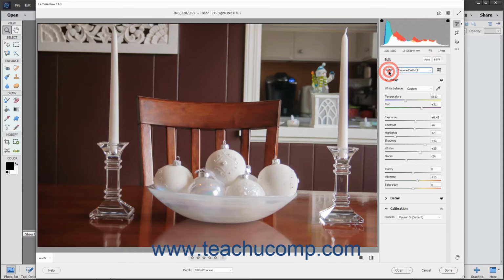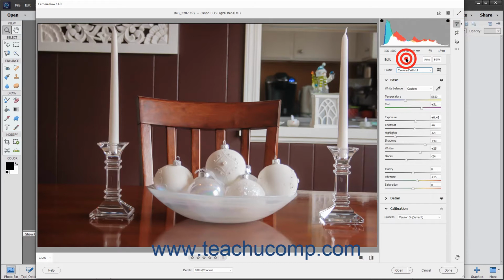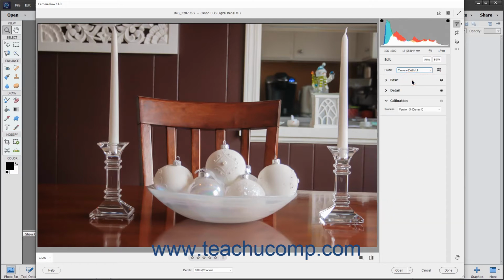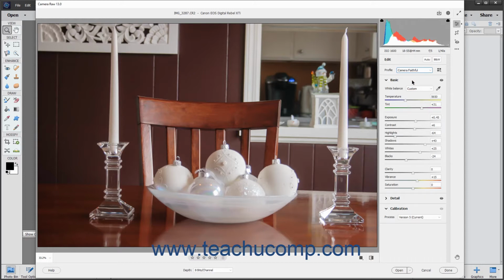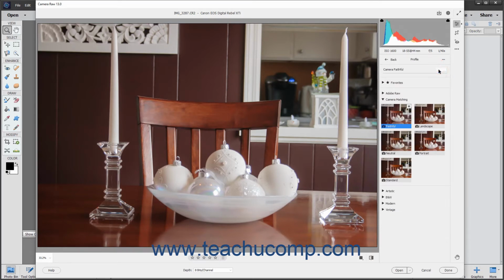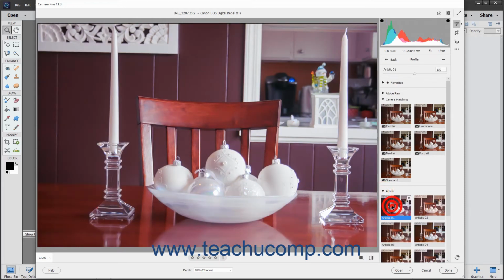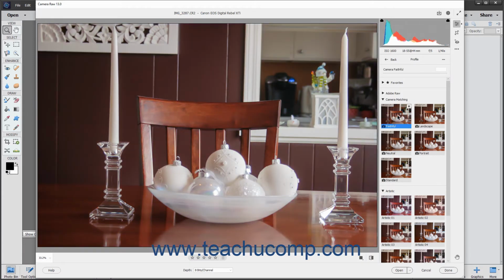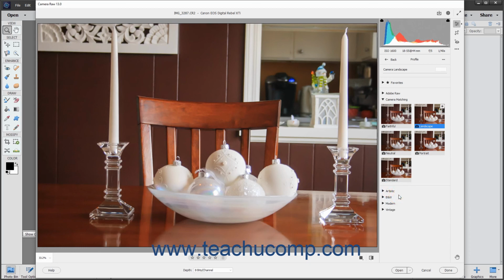Photoshop Elements 2021 Tutorial Camera Raw Profiles Adobe Training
Learn about Camera Raw Profiles in Adobe Photoshop Elements 2021 with the complete ad-free training course